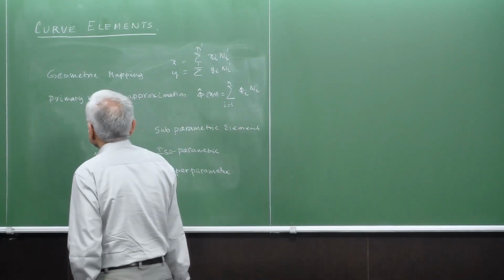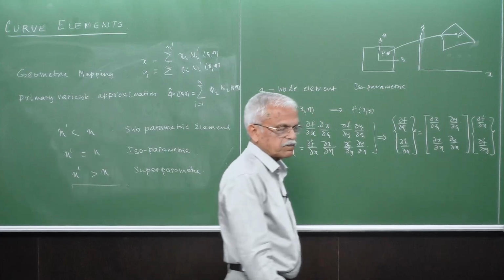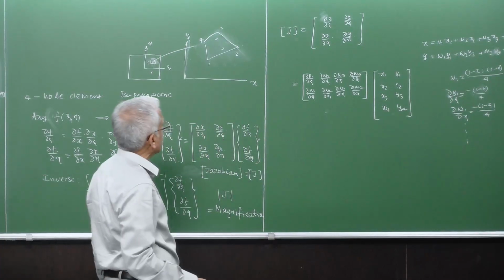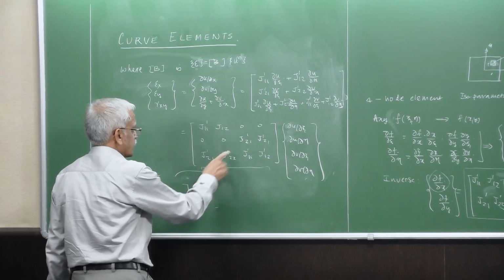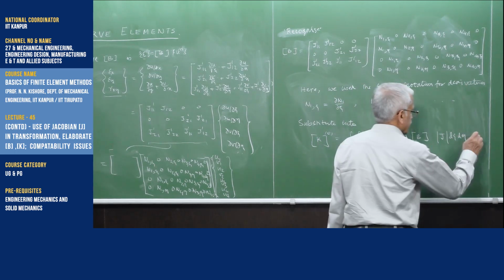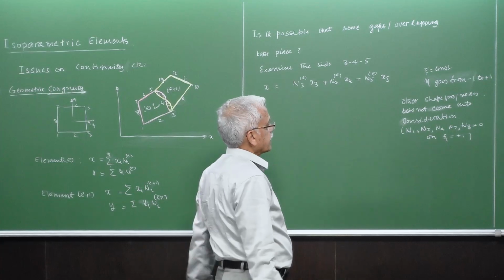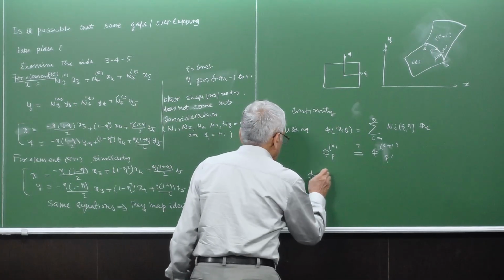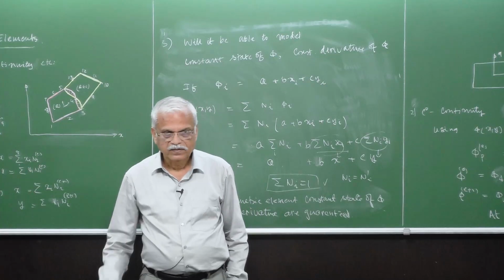Lec45: (contd) - use of Jacobian [J] in transformation, elaborate [B] ,[K]; Compatability issues